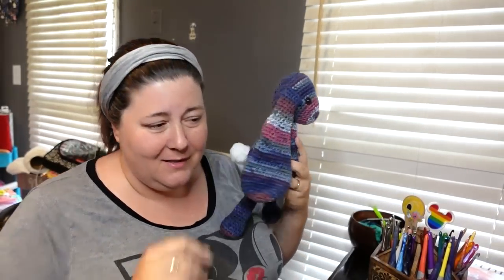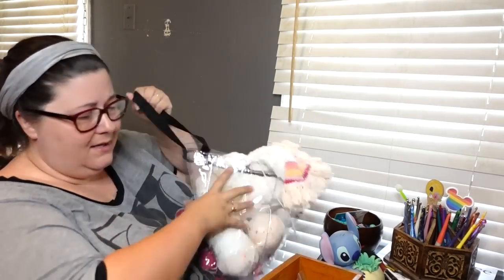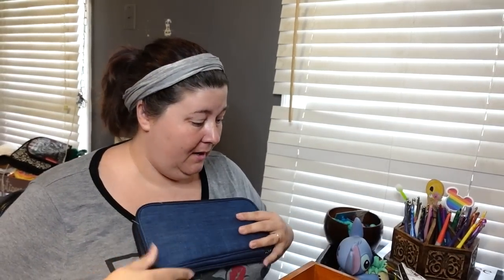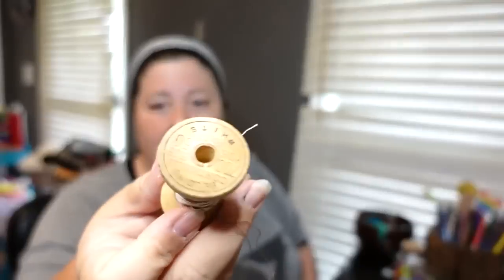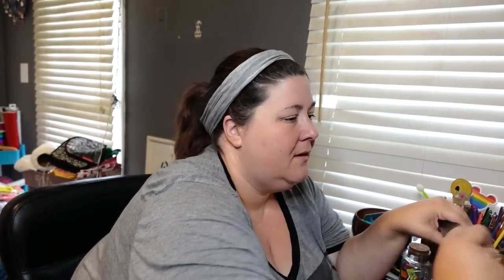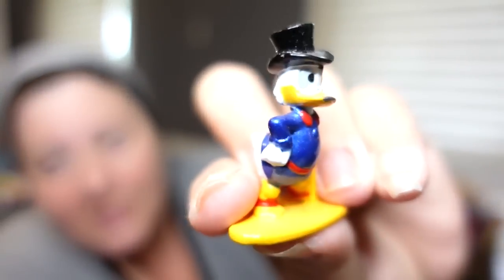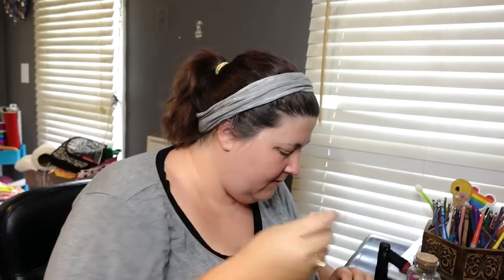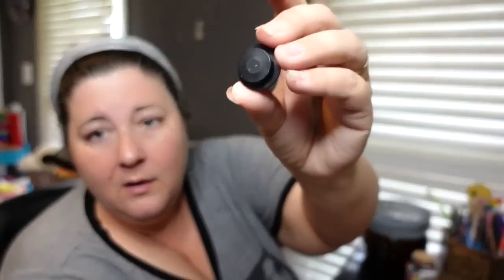I have made NOTHING this week.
or
Beach Cardi pattern
or Honeysuckle Poncho

TeeSpring designs!!!

Jennifer
Cinnamon Stitches
Fredericksburg VA
22404